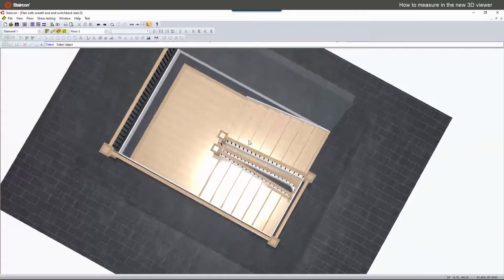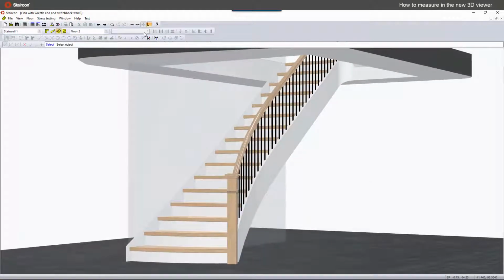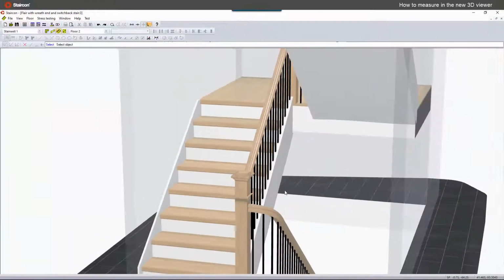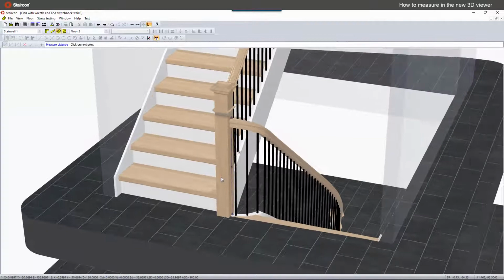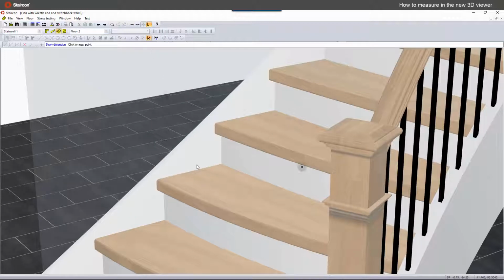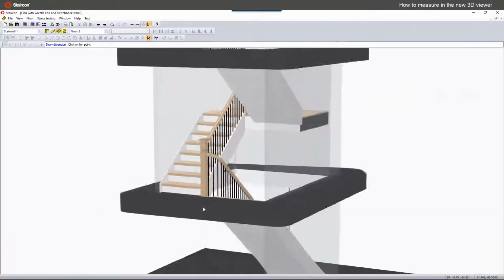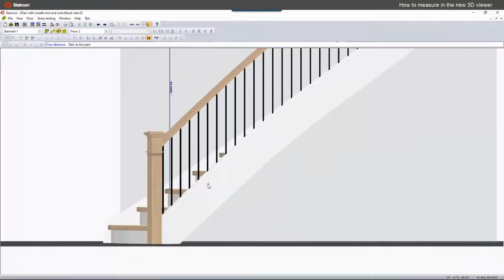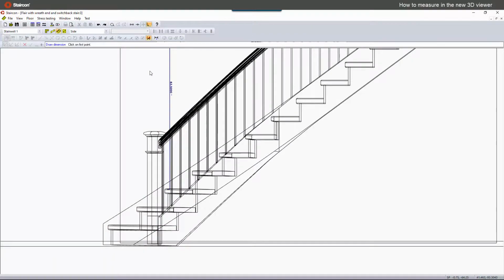Staircon New 3D: Measurements in 3D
Short demonstration how to measure a distance in the new 3D from Staircon.